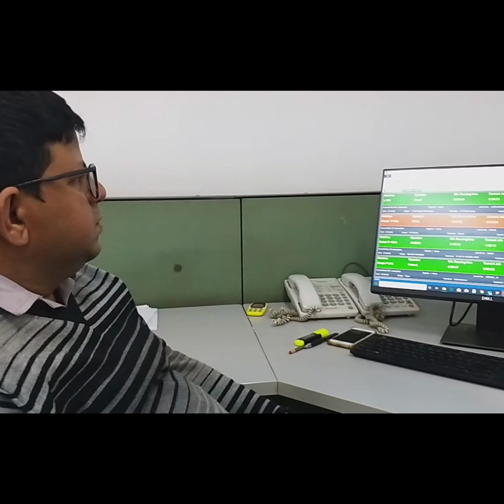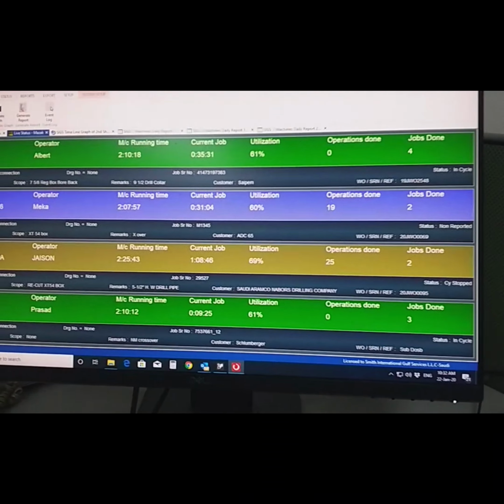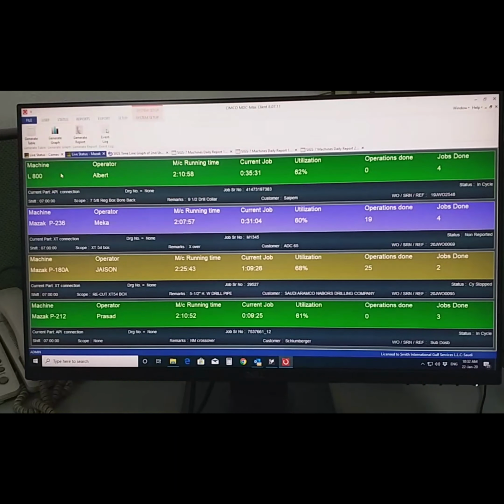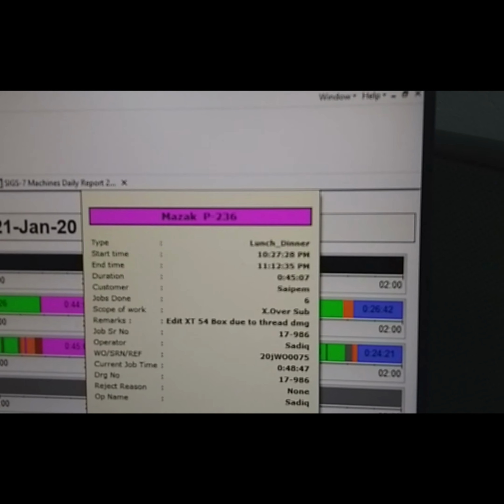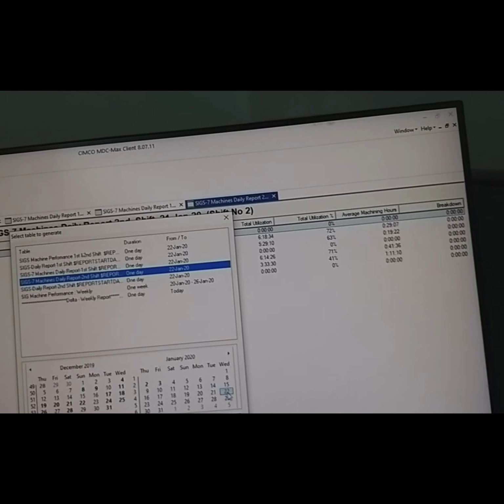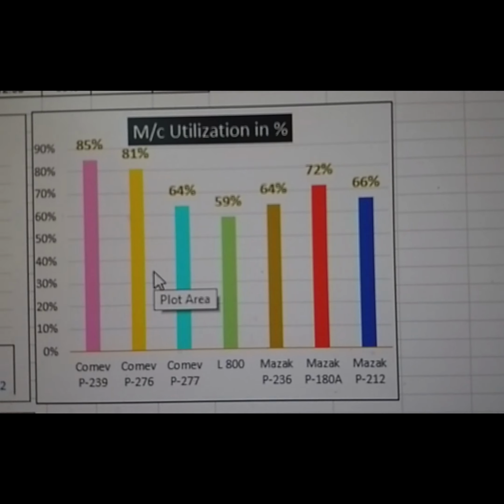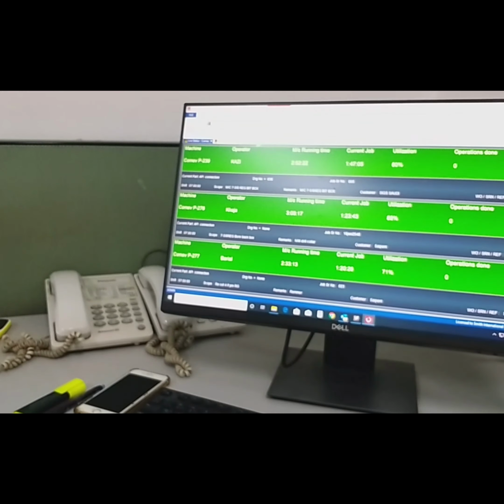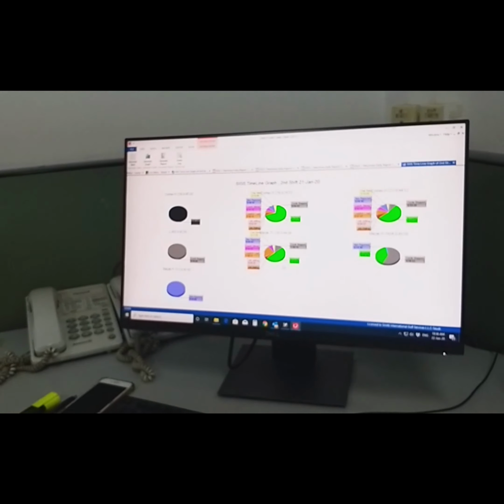CIMCO MDC installed in Saudi by Digitech Pune